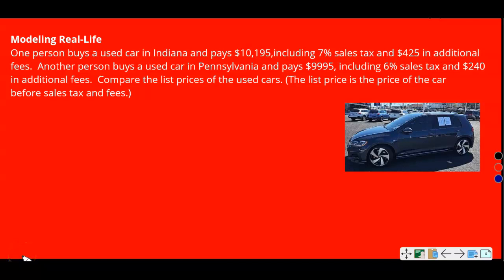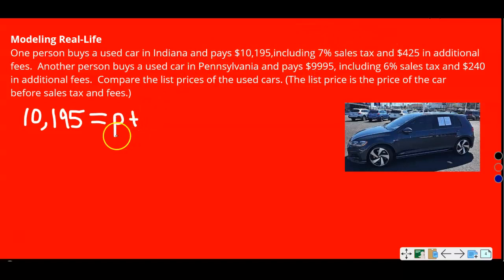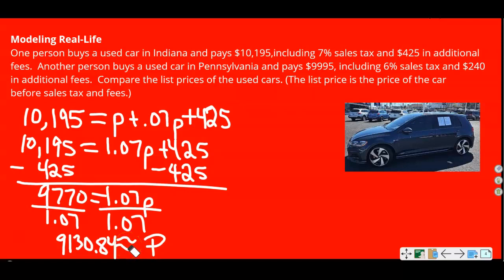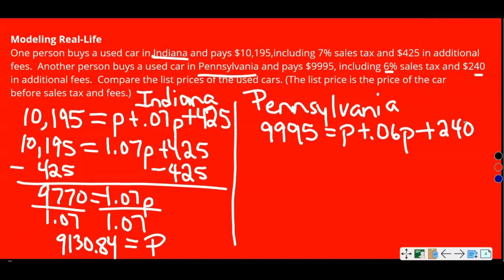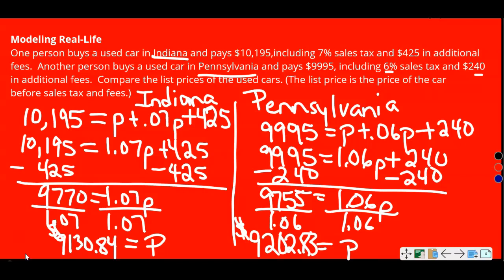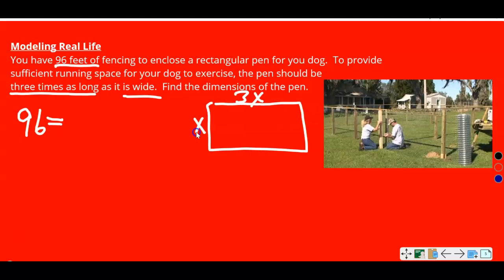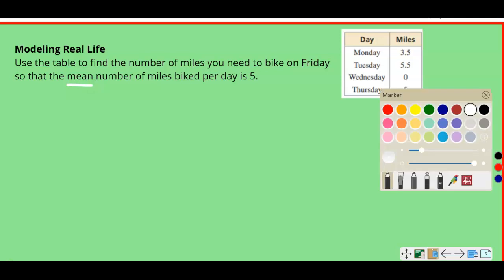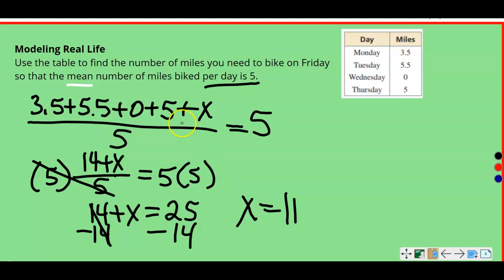Alg.1 Solving Multi-Step Equations (word problems) 1.2